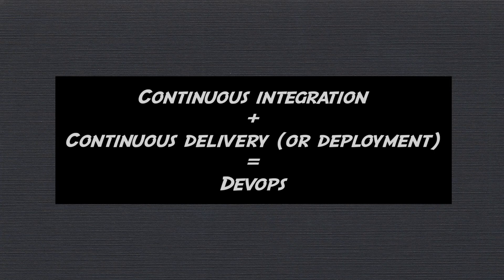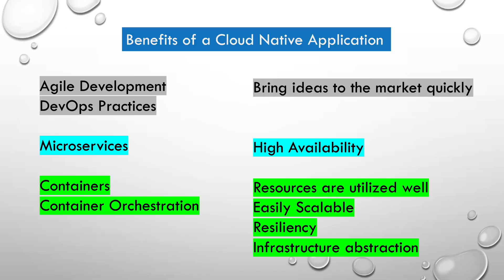What is Cloud Native? What are its Benefits over Traditional approach?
What is Cloud Native? What are its Benefits over Traditional approach? The answers to these questions are explained in this video.